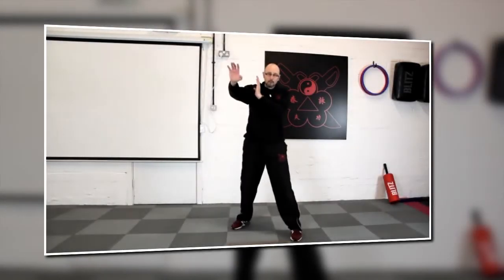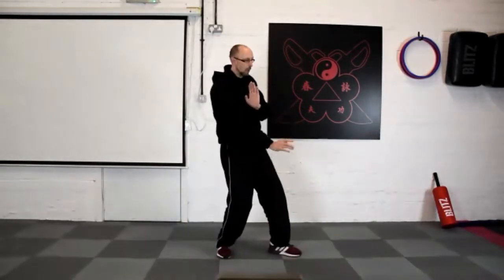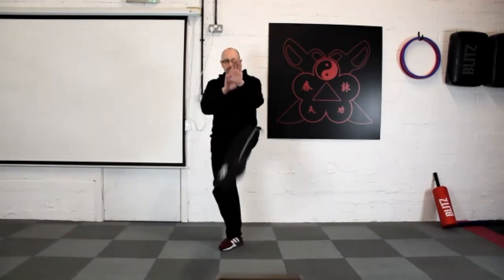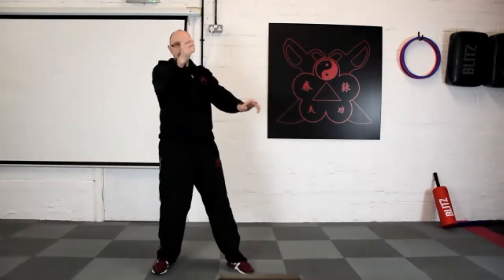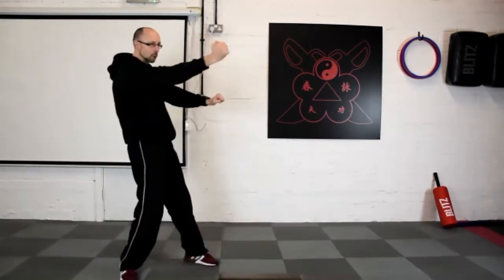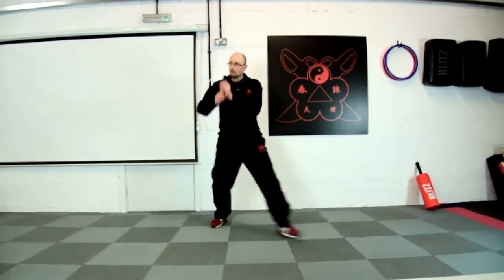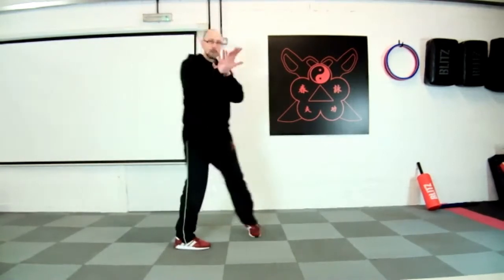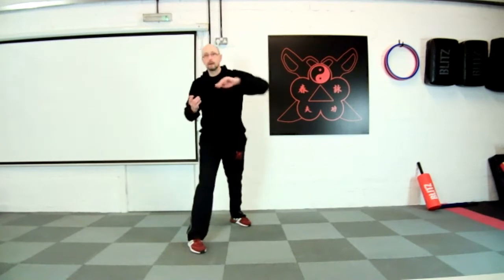Block pull, palm and knee strikes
Looking at the use of footwork, pulling and defending with a punch. What happens if you go to strike with a knee and it gets grabbed. How elbow strikes come into play.